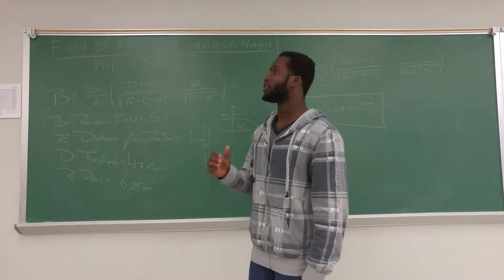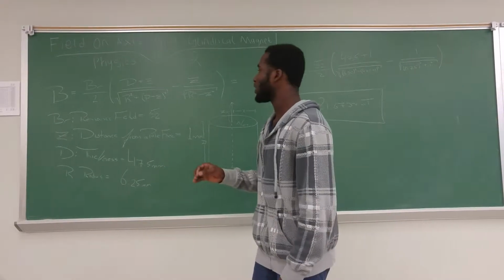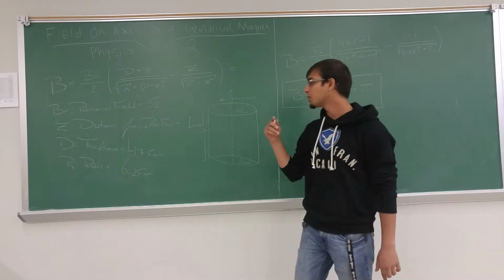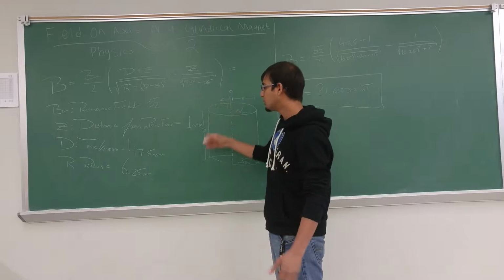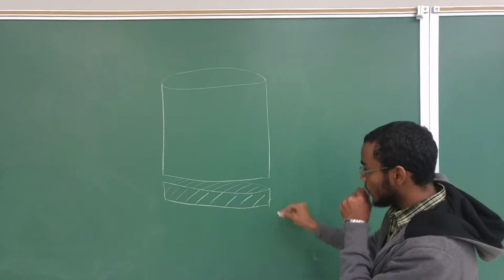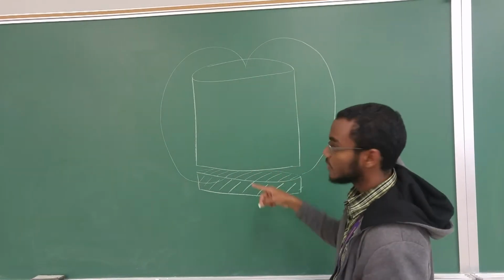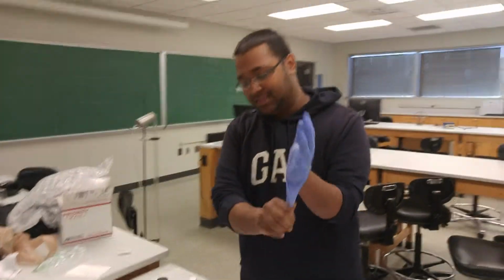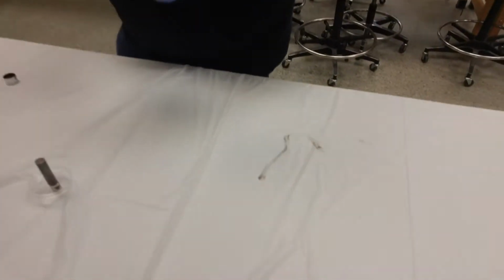Physics II Playing with Ferrofluids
By Muhammad Talal Ghazi